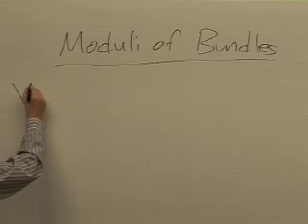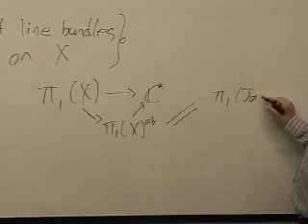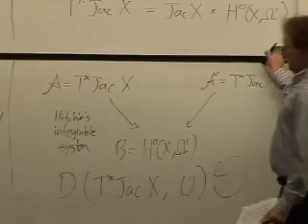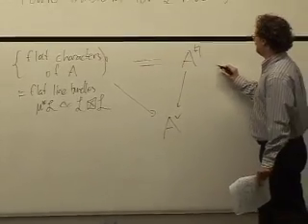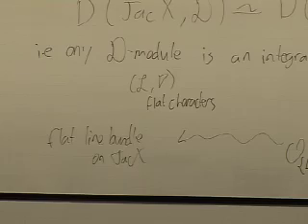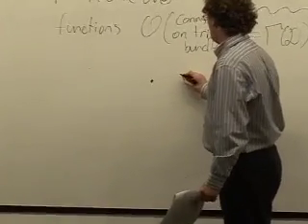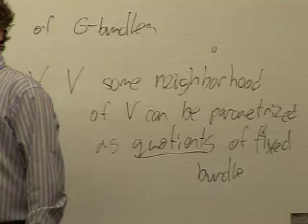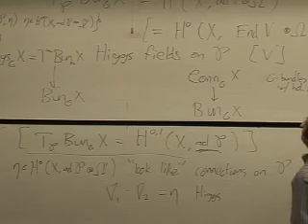Geometric Langlands correspondance (David Ben-Zvi) 3-10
Moduli of Bundles 1
The setting for the geometric Langlands program is the geometry of moduli spaces of bundles on an algebraic curve. Beginning with the more familiar setting of Picard groups, we will explore the principal structures on these spaces, the loop group uniformization and Hitchin's integrable system. The latter provides a crucial "abelianization" of nonabelian moduli spaces and suggests a duality between geometric function spaces on moduli of bundles for dual groups - the geometric Langlands correspondence.